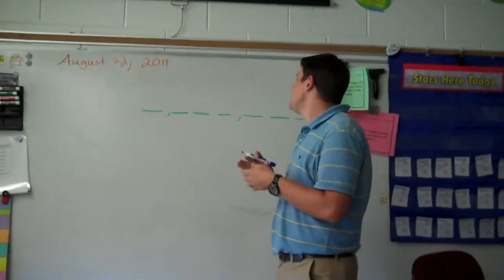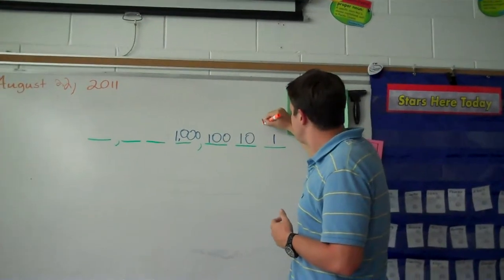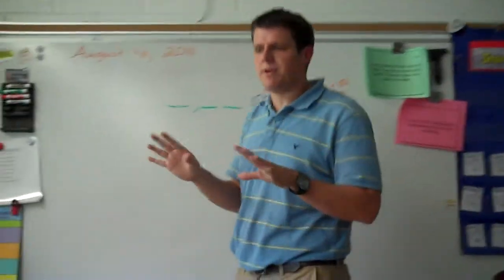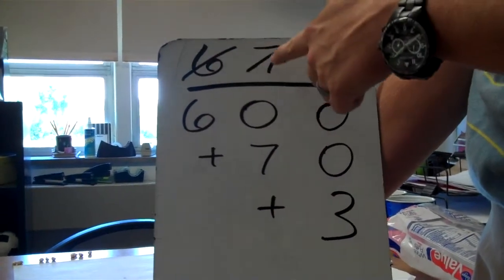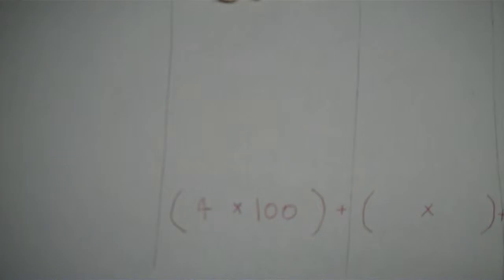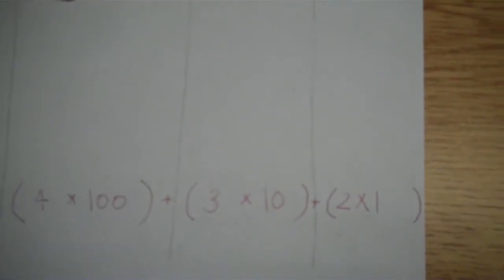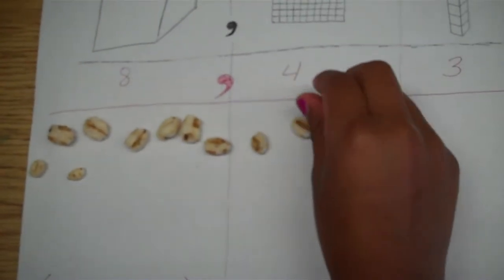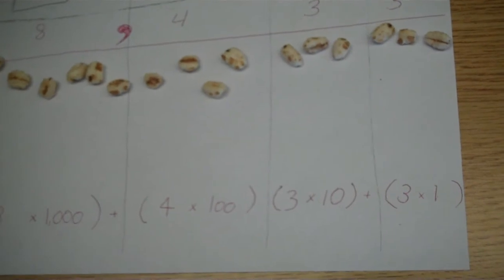Explains why place value columns increase and Base 10 Expanded Form Video #2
A brief introduction to what we've accomplished this far.  Since we are using the interactive notebook this year, I just wanted all those interested to get an idea of what we are doing in class.